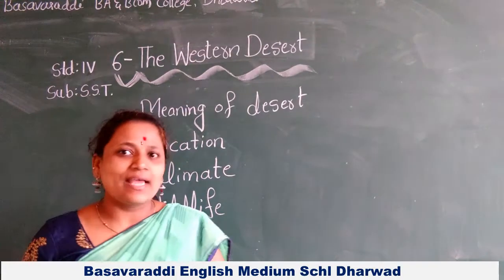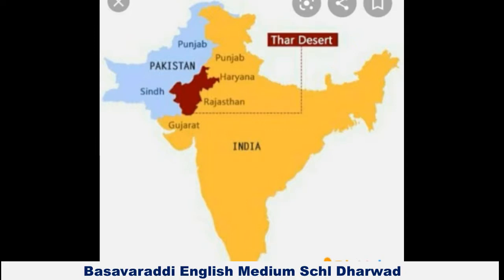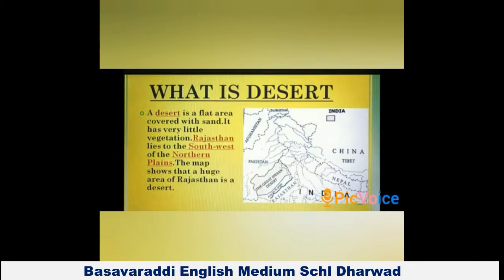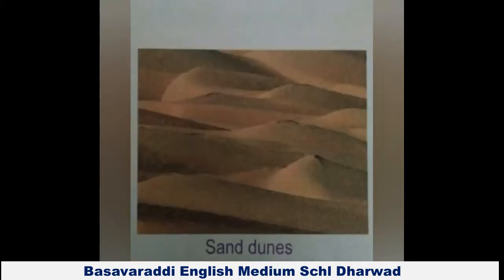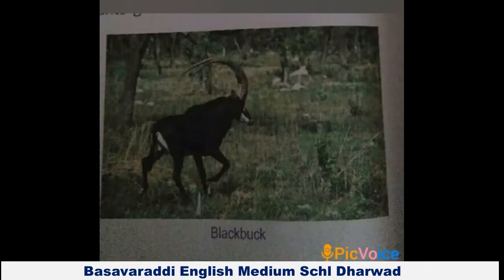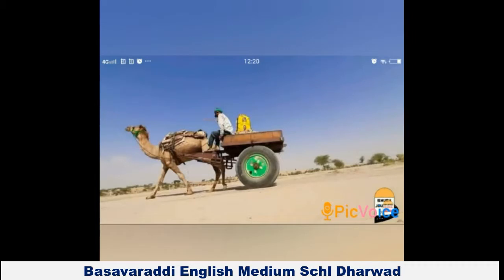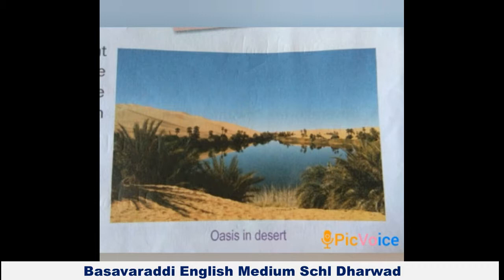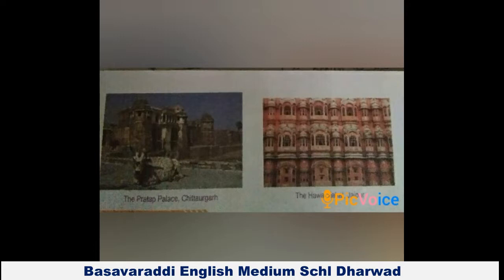11-12-2020/4th std /S.S.T /Western Desert /Basavaraddi English Medium School